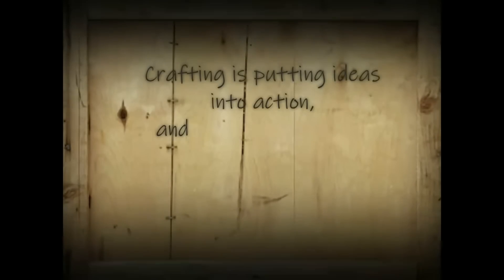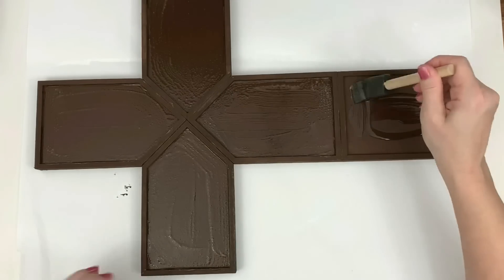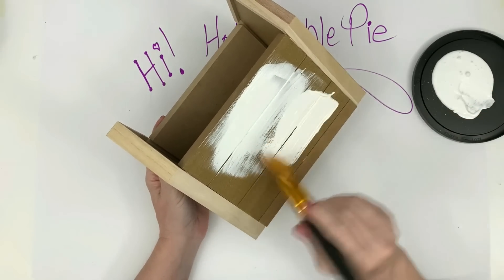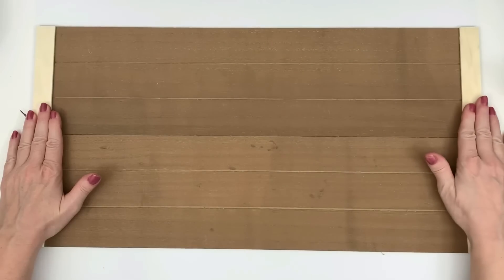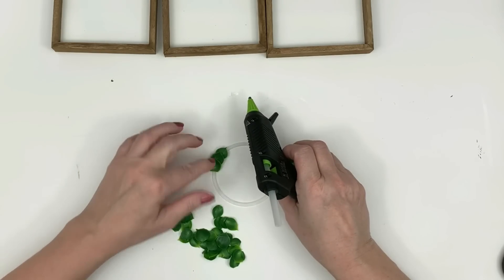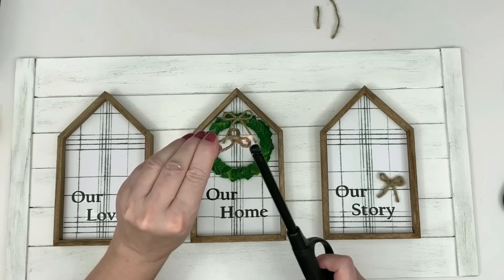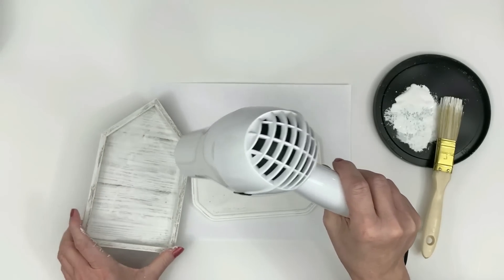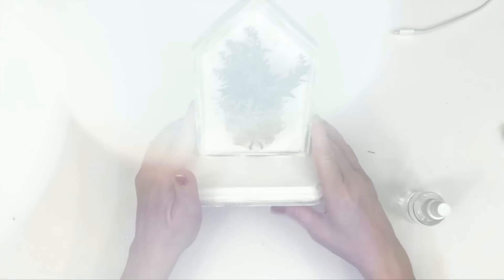GO WOW using a Dollar Tree SHADOW BOX! | NEW Dollar Tree DIYS | DIY Shadow Box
GO WOW using a Dollar Tree shadow box! You won't believe what I did with these new Dollar Tree shadow box DIYS. These Dollar Tree diys truly came out Hobby Lobby quality gorgeous decor! Happy humble crafting my sweet friends!

Other videos you might enjoy:
Holly's humble chalk paint:

6'' jumbo craft sticks
6'' jumbo craft sticks
12" paint sticks
3 rolls of rafia
50 artificial pine branches chunky
25 artificial pine branches delicate

Holly
 xox